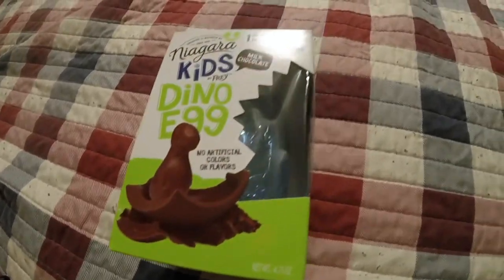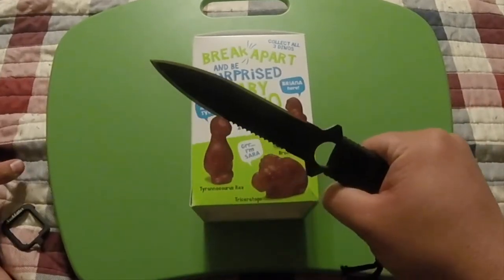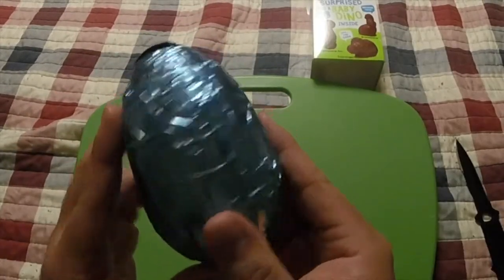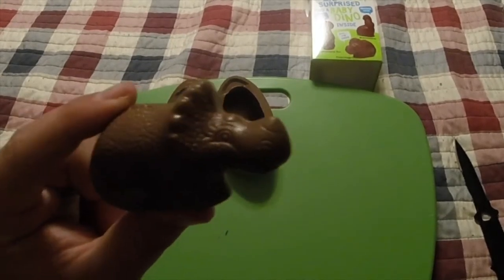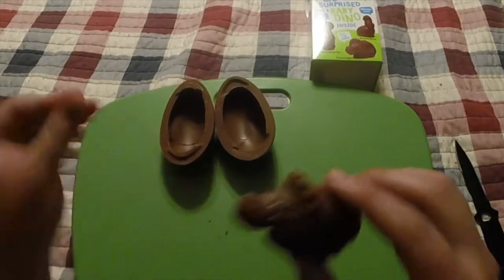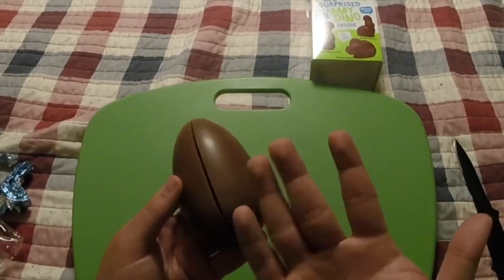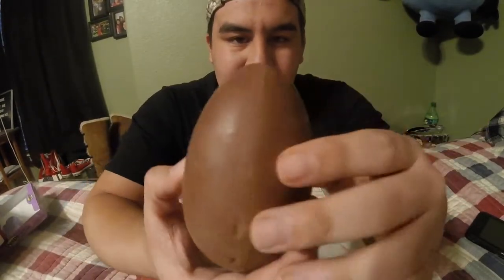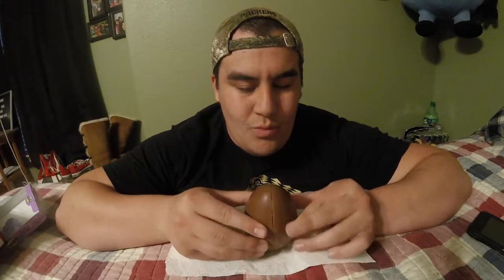DINOSAUR SURPRISE EGG! Baby chocolate dinosaur inside.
YYAAYY I got my favorite dinosaur. This was so much fun opening the surprise egg. Thank You so much for being a Dino Fan. BbYyyEeeee